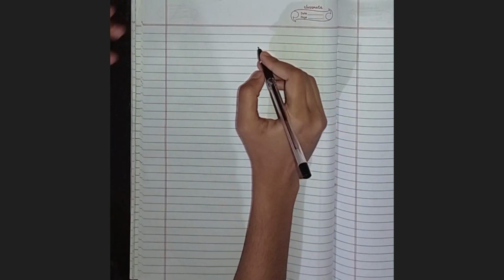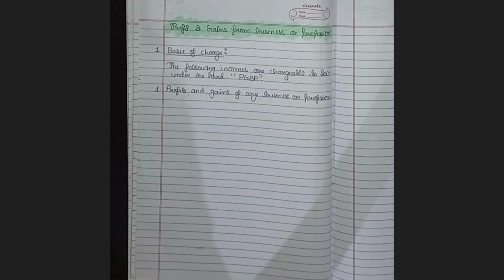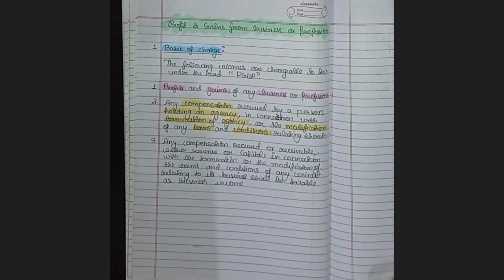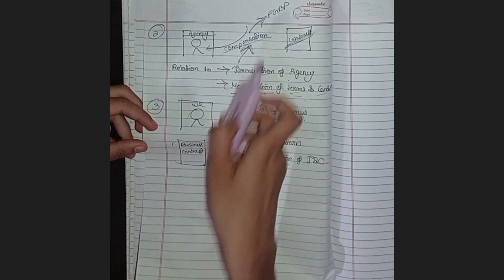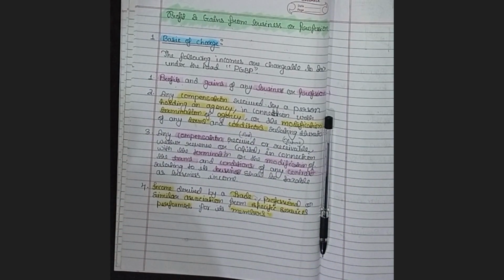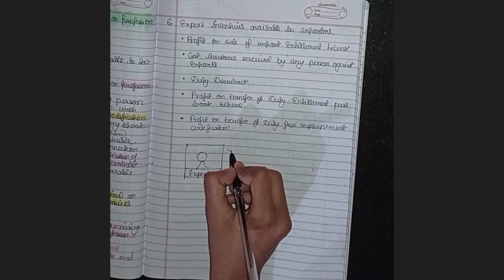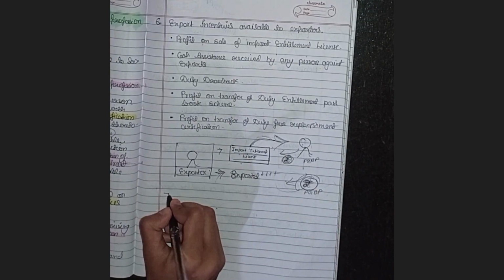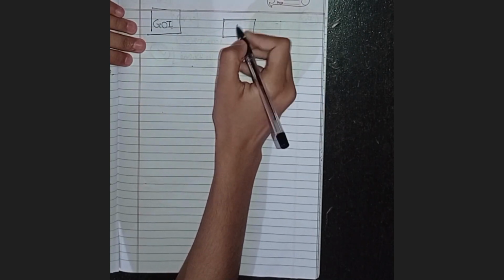1. Profit and gains of business and profession (English) | Income tax Act 1961 | CA/CS/CMA